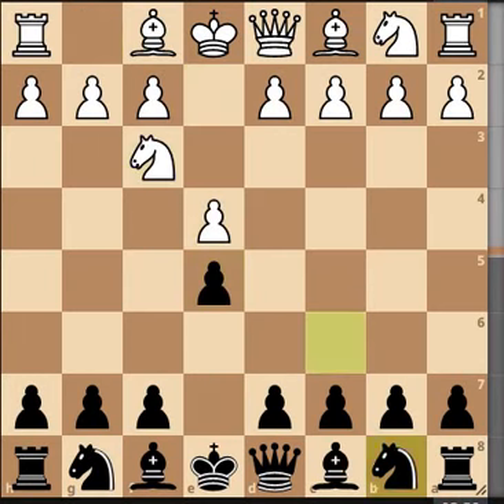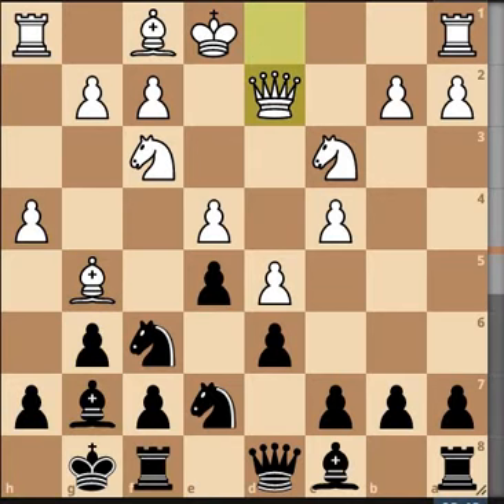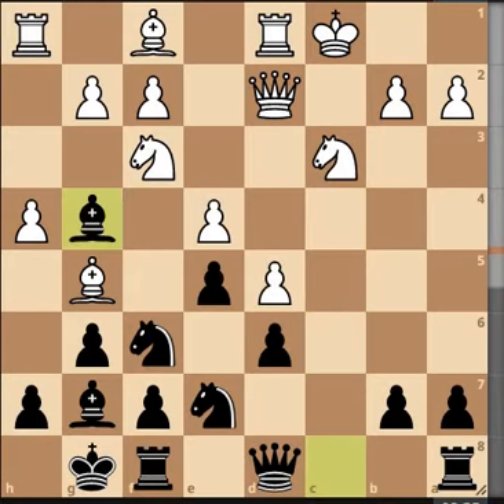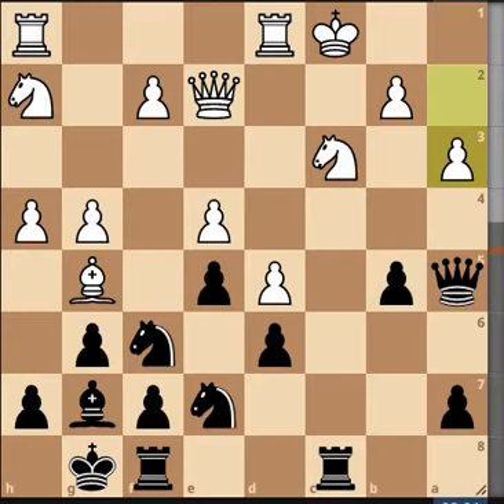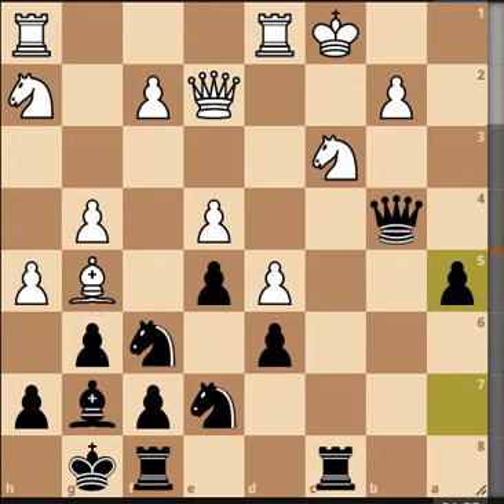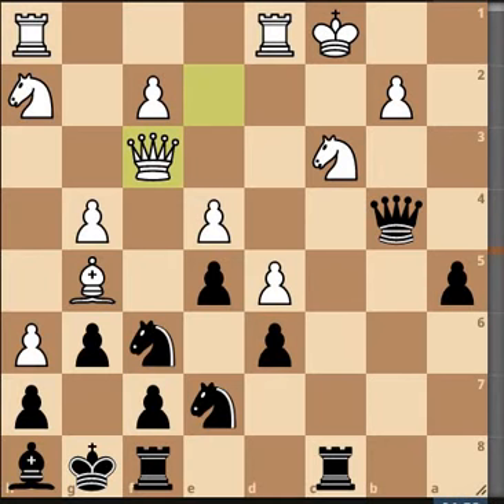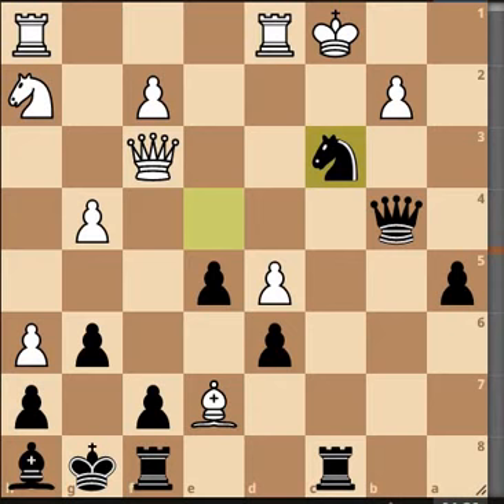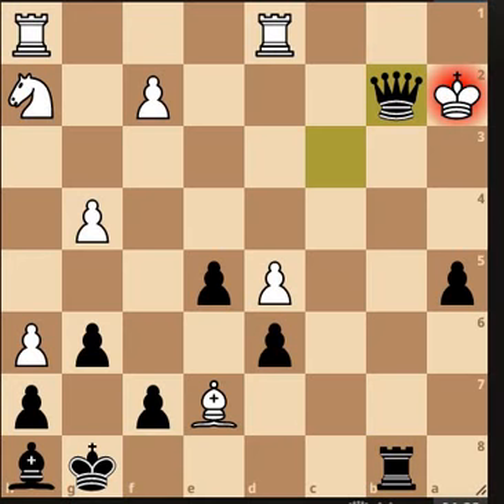Team work makes the Chess Answer work